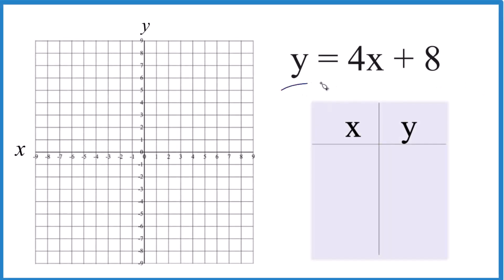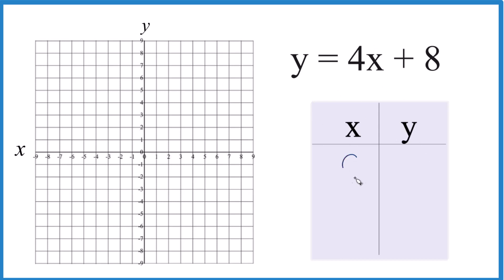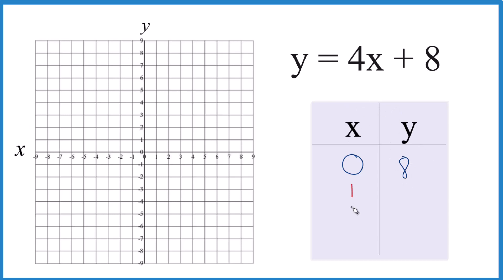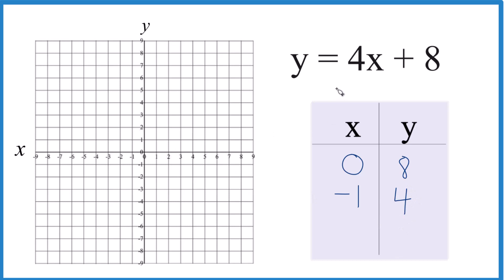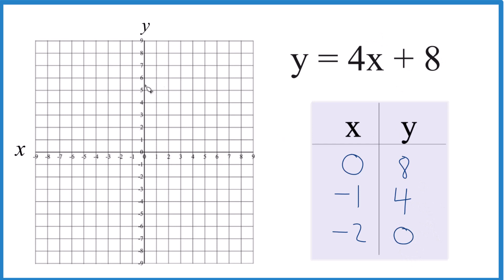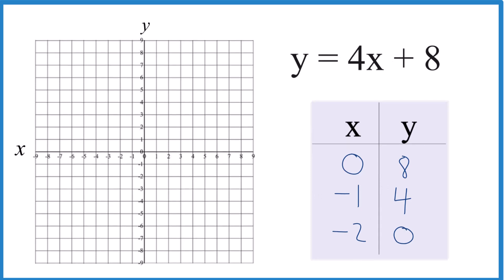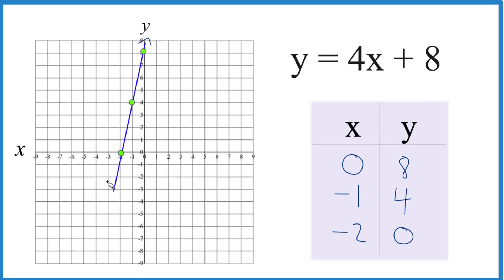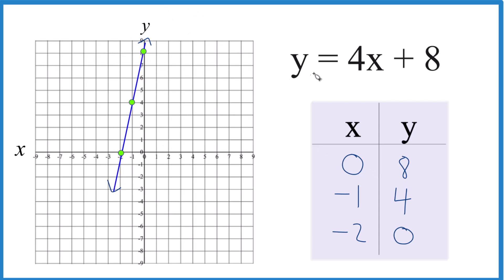How to Graph the Equation y = 4x + 8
We can also use the slope-intercept form to draw the graph. Here we use the general format y = mx + b (sometimes written as y = mx + c).

m is the slope. In this case, the slope is 4, and we can consider it as 4/1. So we go to the y-intercept and up four on the y-axis and over 1 on the x-axis. We can do that as many times as we need to in order to draw an accurate line.